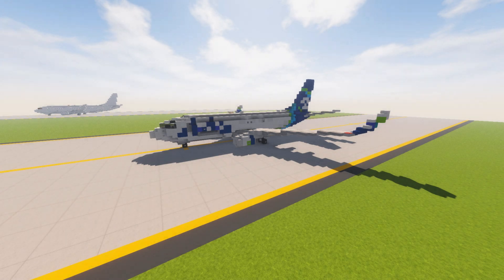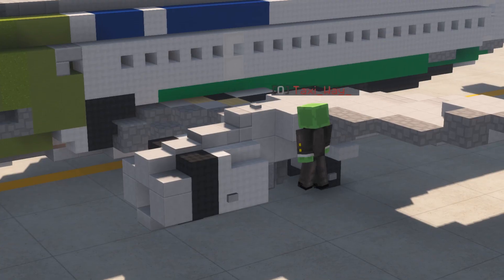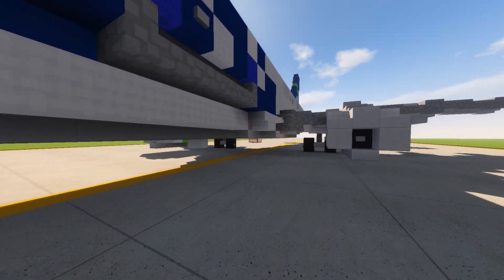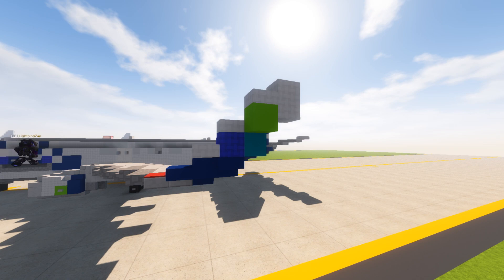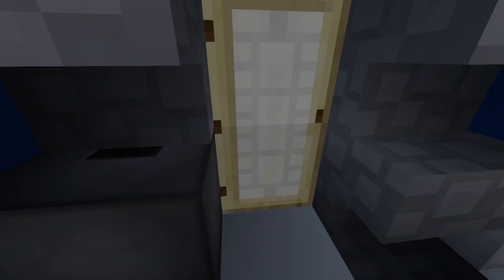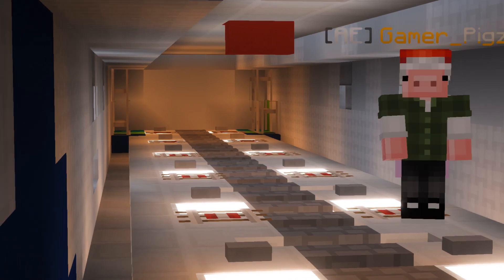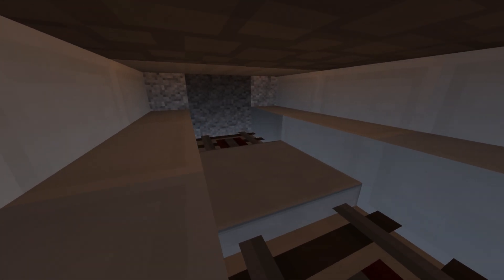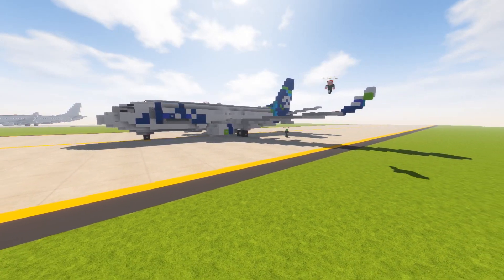Alaska Air Cargo 737-700 | Minecraft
I like my cargo. Alaska does, too

© JordanCO_TV 2018. All such videos and things belong to JordanCO_TV and may not be re-uploaded without permission, or distributed. If such video features audio that is not of free use, then I take no credit for such works, nor will I monetize and make a profit (unless under fair use law).